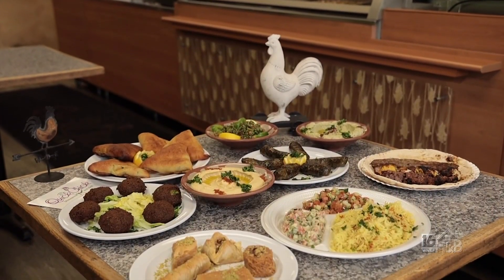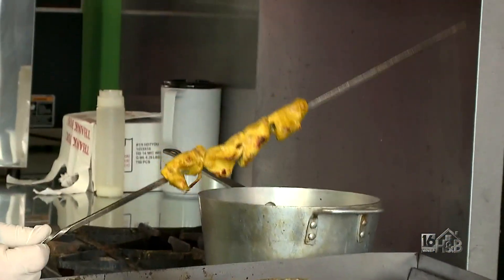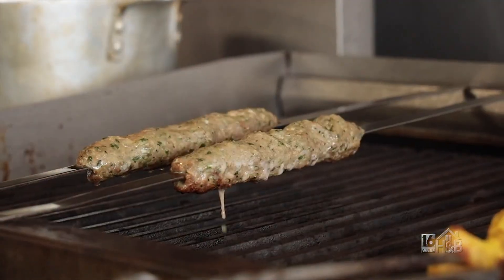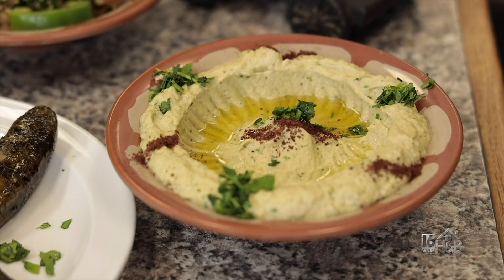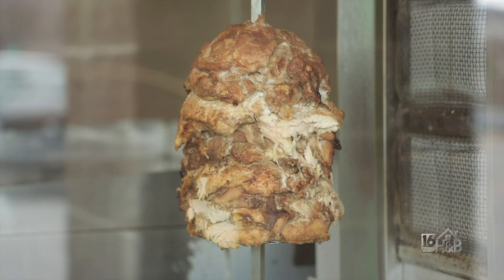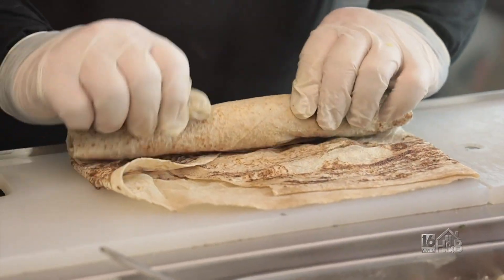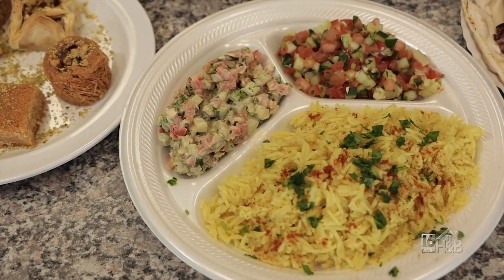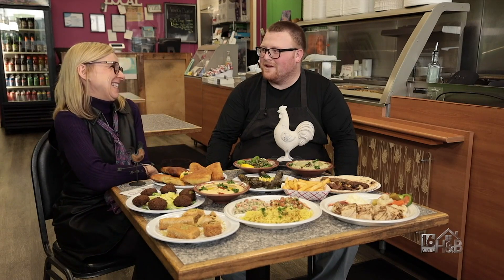Quick Chick Shawarma and Grill